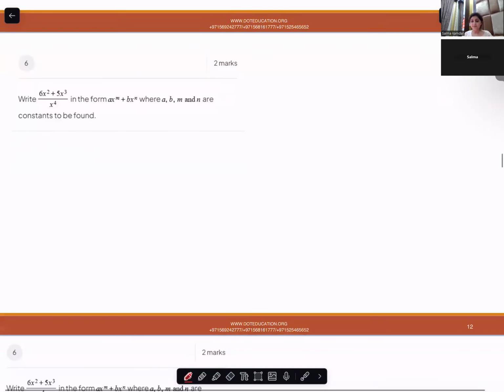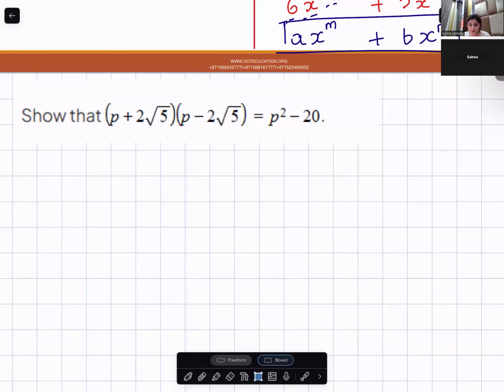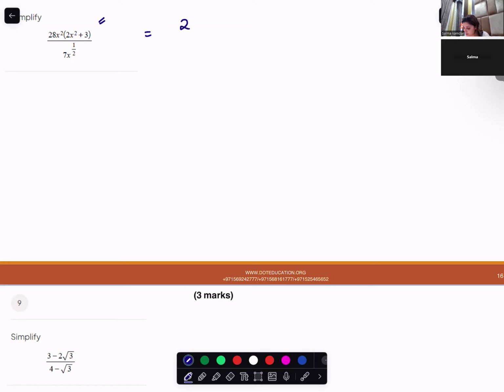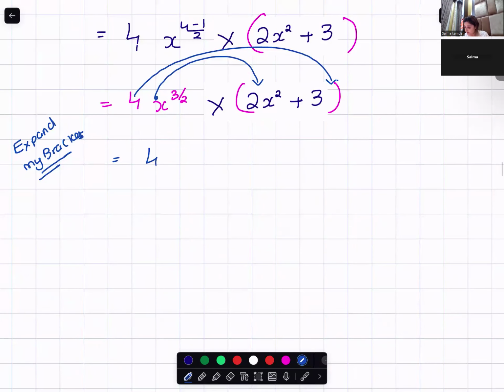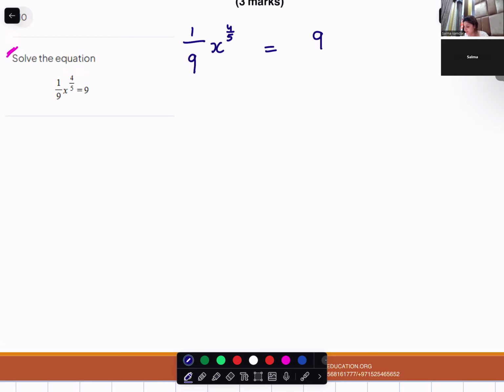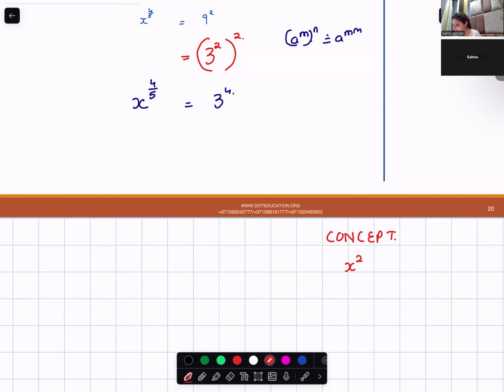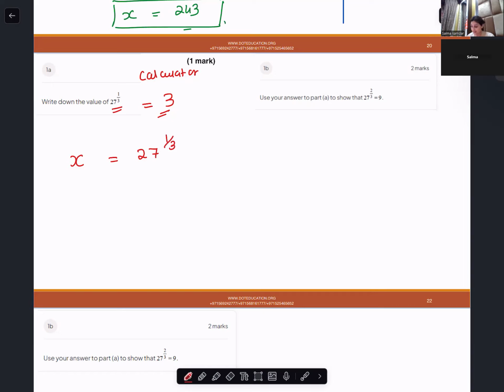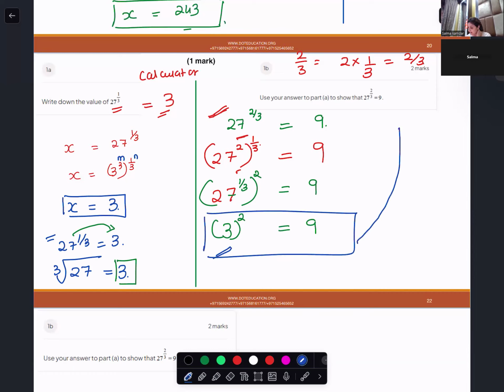6. Simplifying Expressions using laws of indices Past paper questions